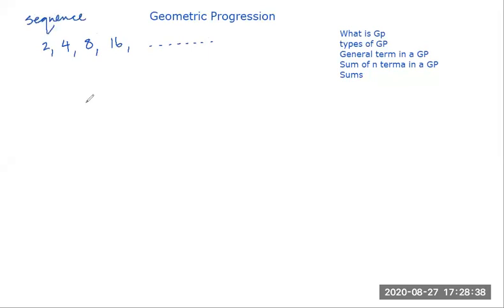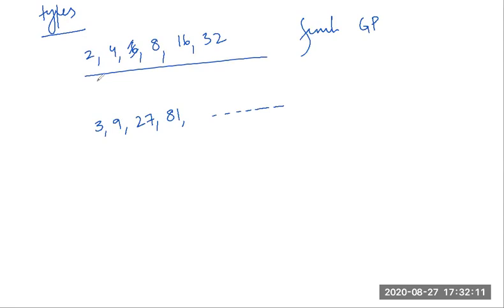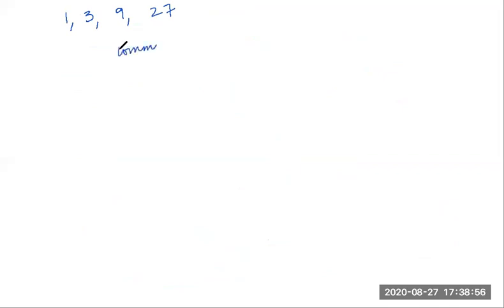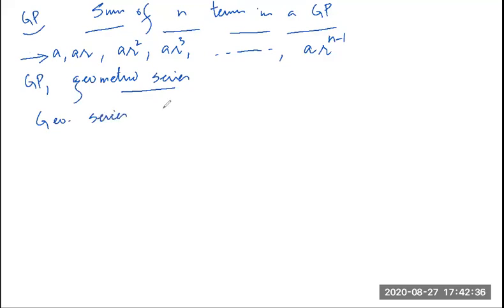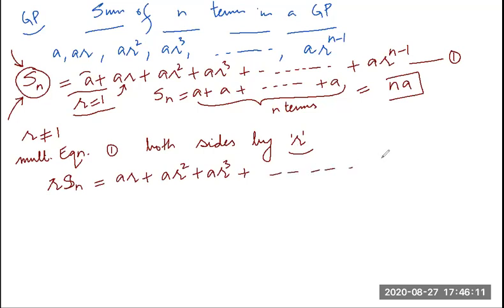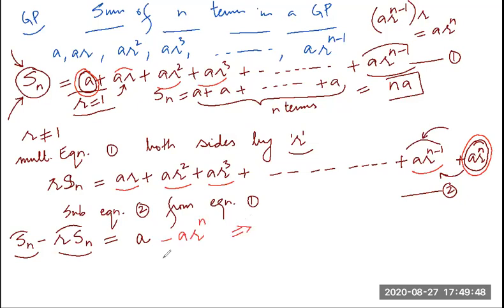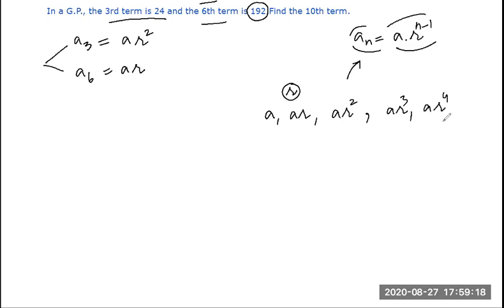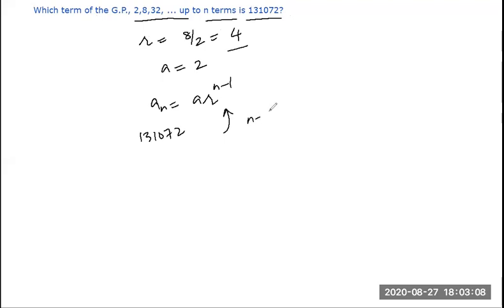Intro. to GP general term and sum of n terms Lect. 5 Seq. and Series (Class 10)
Time management of the video:
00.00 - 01:37 (mm:ss): What is Geometric Progression
01:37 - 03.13 common ratio, r
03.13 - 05:21 (mm:ss): types of GP
05:21 - 08:14 (mm:ss): General term in a GP
08:14 - 10:21 Sum based on general term
10:21 - 20:55 Sum of n terms of a GP
20:55 - 26:10 2nd sum
26:10 - till end: 3rd sum solved

     numbers between two numbers